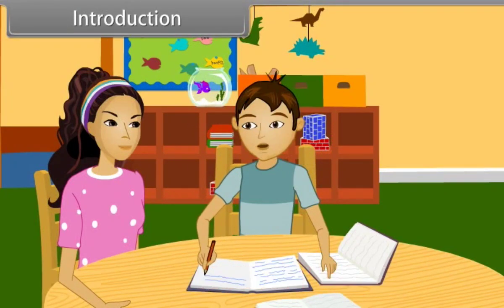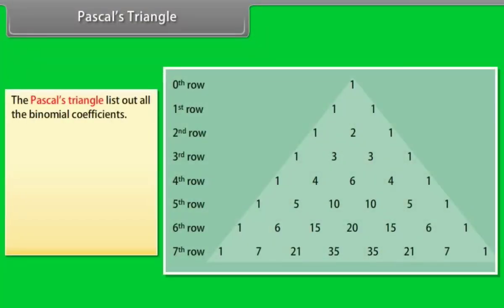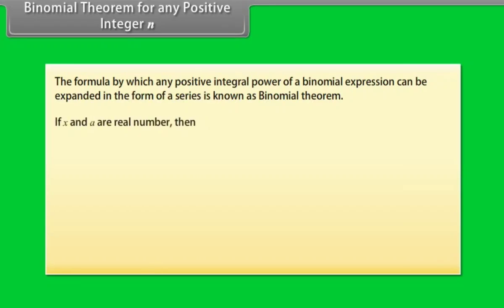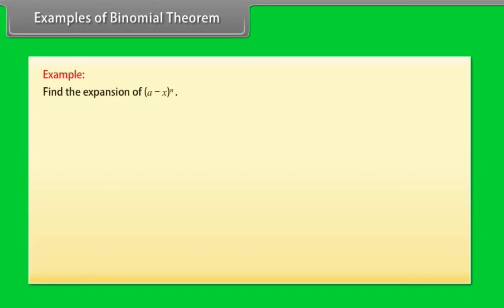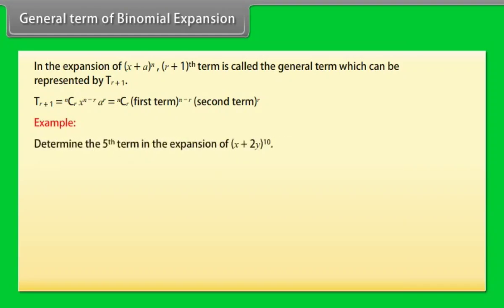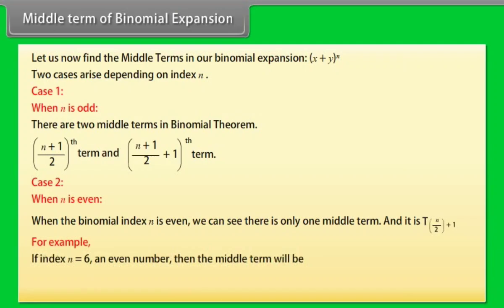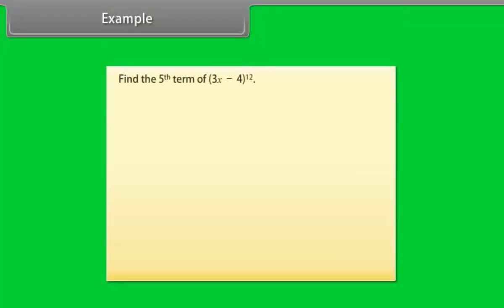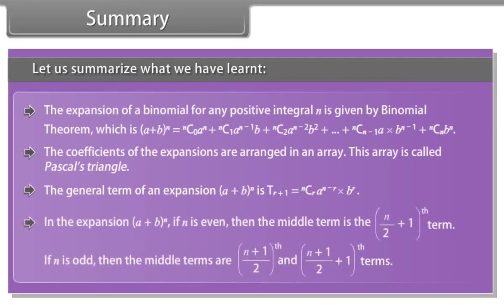Binomial theorem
Binomial Theorem Class 11 | JEE Main & Advanced | Full Concept + PYQs | Nirman Maths JEE Classes

Welcome to Nirman Maths JEE Classes – your trusted platform for IIT JEE, Class 11 & 12 Maths preparation!

In this video, we cover the Binomial Theorem (Chapter: Algebra – Class XI) in the most simple and scoring way. This lecture includes:
➡️ Complete Theory of Binomial Theorem
➡️ General Term & Middle Term
➡️ Important Formulas with Tricks
➡️ JEE Main & Advanced PYQs
➡️ Shortcuts for Fast Calculation
➡️ Most Expected Questions for JEE 2026/2027

This video is specially designed for Class 11 Students, IIT JEE Aspirants, and anyone preparing for competitive exams like BITSAT, VITEEE, NDA etc.

📌 What You Will Learn:
✔️ Binomial Expansion
✔️ Properties of Binomial Coefficients
✔️ General Term & Important Terms
✔️ Finding Numerically Greatest Term
✔️ JEE Pattern Questions with Solutions

📚 Teacher:
Nirman Sir – Expert in JEE Mathematics
Years of experience in coaching students for IIT JEE Main & Advanced

📥 Follow For Daily Updates:
Telegram: Nirman Classes (Notes + PDFs)

👇 Tell us in comments which chapter you want next!

binomial theorem for class 11 jee
binomial theorem jee mains
binomial theorem jee advanced
binomial expansion class 11
binomial theorem short tricks
binomial theorem jee questions
jee maths class 11 nirman classes
nirmanmathsjeeclasses
nirman classes maths
binomial theorem full lecture
class 11 maths chapter binomial theorem
jee maths lecture class 11
jee maths nirman sir
general term and middle term class 11
binomial coefficients class 11